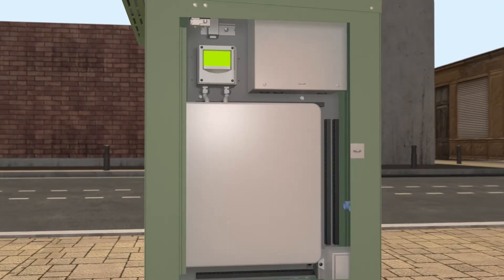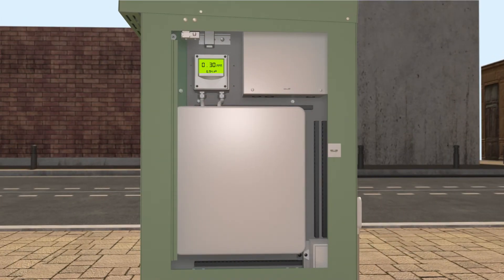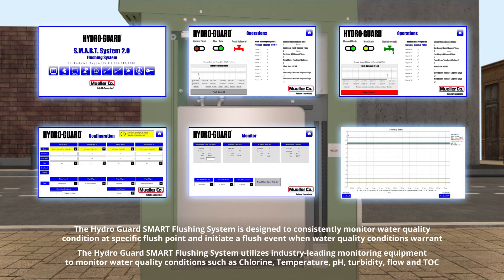Mueller Water Products | Flushing Systems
Automated flushing systems and water quality sample stations. The Hydro-Guard® system monitors water quality in distribution piping and automatically initiate flushing as necessary to maintain disinfectant residuals as required by the U.S. Environmental Protection Agency. This system conserves water, reduces chlorine consumption, and improves customer satisfaction by helping avoid taste and odor, while requiring minimal supervision by utility personnel. Advanced Maintenance Flushing minimizes disinfectant residual conditions in water distribution systems by providing periodic flushing on a consistent and regulated basis in order to maintain the water quality in the distribution system between flushing events.

Advocates of this philosophy, including hundreds of municipal water distribution utilities throughout the U.S. and Canada, have concluded that smaller volumes of water can be used on a more frequent basis to maintain a minimum disinfectant residual that in turn results in a reduction in the growth rate of biofilms resulting in a reduced disinfectant demand within the pipeline. A reduced disinfectant demand in the pipeline in turn results in a longer detention time allowed prior to the loss of disinfectant residual within the pipeline.